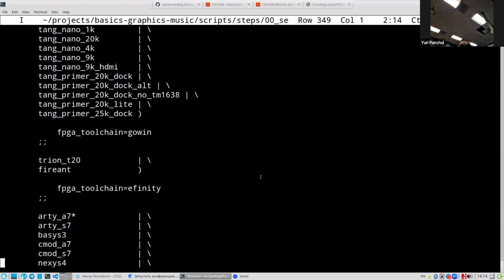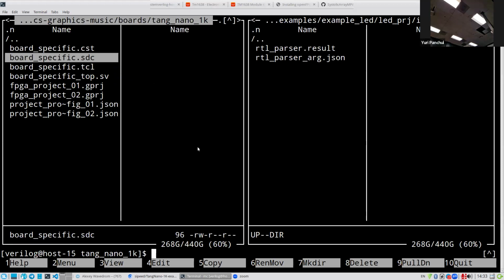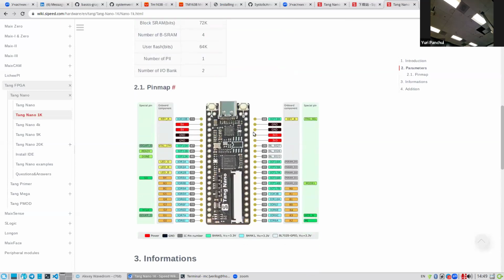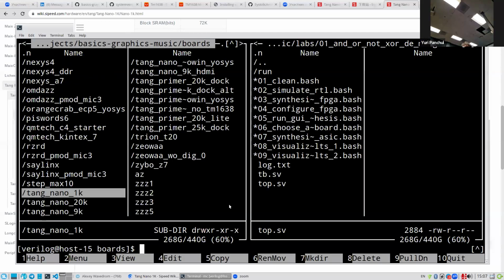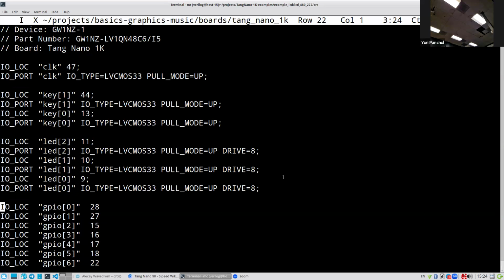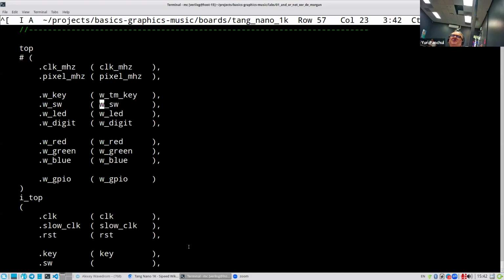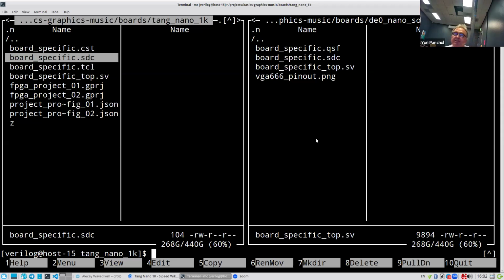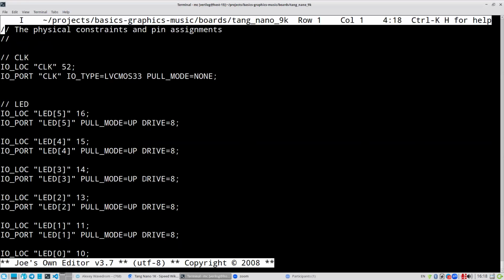Verilog meetup @HackerDojo 2024-05-12 Topic: Gowin, Part 2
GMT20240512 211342